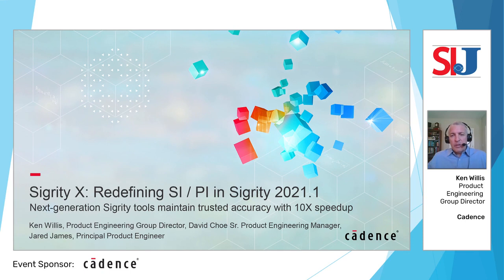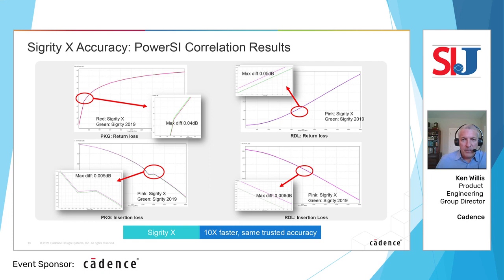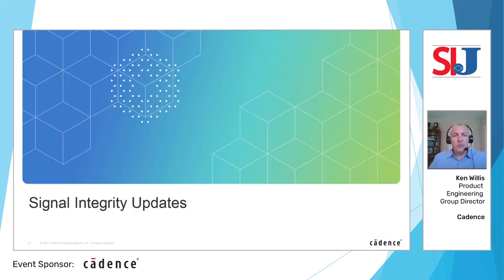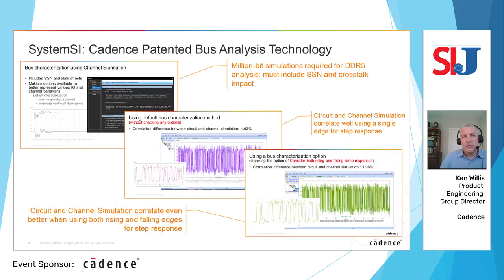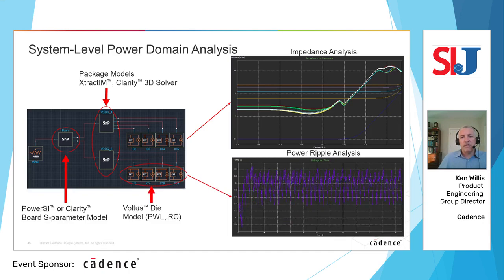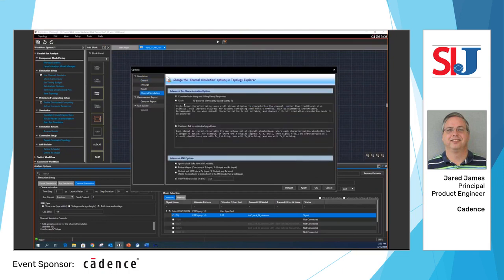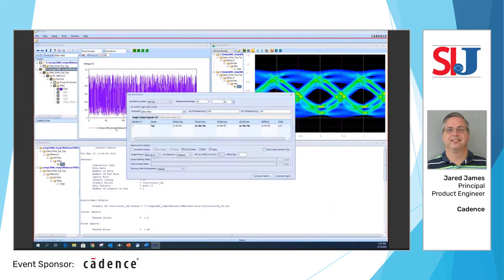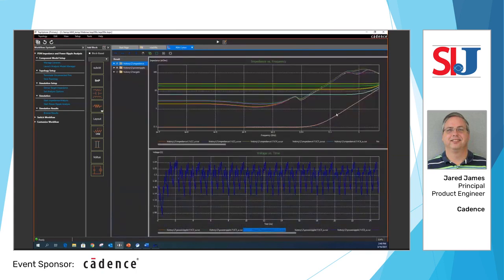Next-Gen SI and PI: 10X Faster, Trusted Accuracy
In the race to launch 112G and DDR5 memory systems, engineers no longer have the luxury of waiting days for simulation results. Discover how Sigrity X is redefining the limits of signal integrity (SI) and power integrity (PI) analysis by delivering 10x faster performance through a massively parallel, distributed computing architecture.

The challenge of modern high-speed design is the "coverage gap" — the inability to simulate the entire board or package due to computational overhead. Cadence addresses this by applying the same hardware-accelerated logic found in Clarity 3D Solver to the entire Sigrity portfolio.

Sigrity X leverages high-performance computing (HPC) to distribute simulation tasks across multiple cores and networked servers. This logic enables a 10x to 15x speedup, allowing engineers to transition from hours of simulation to minutes. To streamline the electronic design automation (EDA) process, Sigrity X introduces a consolidated user interface. This Workbench logic allows designers to switch between Celsius, Clarity, and Power DC workflows within a single theme-consistent environment.

Sigrity X provides specialized compliance kits for DDR5 memory ram. By combining rising and falling edge impulse responses, the software predicts Jitter Margin, Noise Margin, and Bit Error Rate (BER) with higher correlation to transistor-level Spectre simulations. The platform implements a new PDN impedance checking methodology. This allows package vendors to define target criteria that PCB integrators must meet, ensuring the power distribution network (PDN) is stable before physical silicon is manufactured.

Video highlights & timestamps :

0:10 – Redefining SI and PI in Sigrity 2021.1
0:38 – Distributed Computing for 10x Performance
3:36 – Package and PCB Power Extraction Benchmarks
5:28 – Solving Maxwell’s Equations at Scale
7:10 – The New Unified User Interface
8:32 – Plane Wave Susceptibility and Arc Traces
9:43 – Sigrity in the Allegro Design Environment
12:46 – Power-Aware Signal Integrity Extraction
15:10 – JEDEC BER and Margin Calculations
16:38 – Combining Voltus, Clarity, and Sigrity
22:33 – Demo - Running a DDR5 Test Bench in Sigrity X
29:34 – Demo - Power Domain Analysis and Power Ripple Validation
33:33 – Transforming Modern SI/PI Workflows

Watch the full presentation by Ken Willis to see the DDR5 mask violations caught by the new report generator and learn why 'Layout Workbench' is the end of the disparate GUI era.